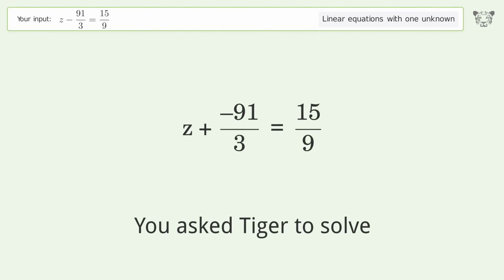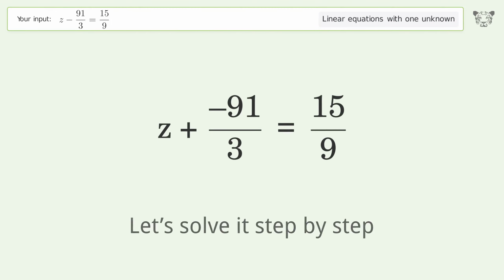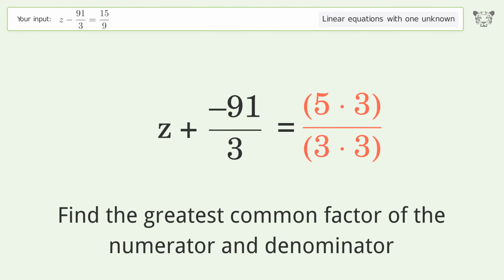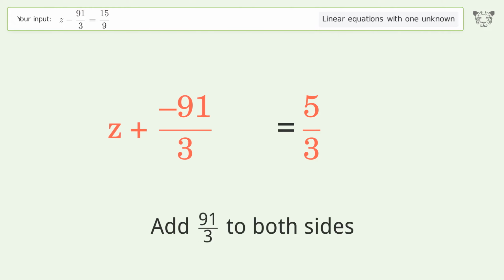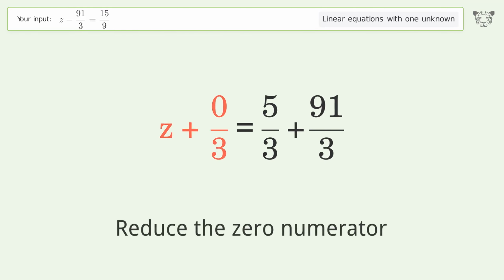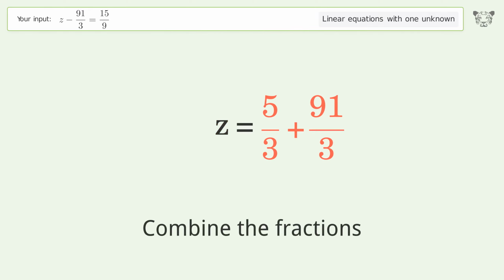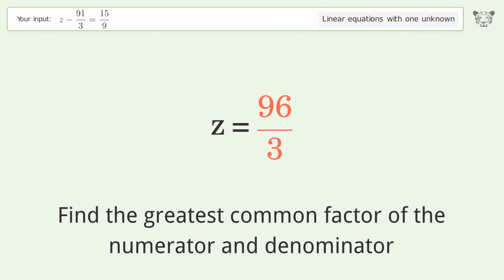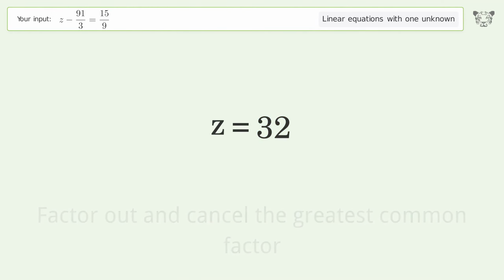Linear equation with one unknown: Solve z-91/3=15/9 step-by-step solution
Solving z-91/3=15/9 using the linear equation with one unknown solver

for a step-by-step and more tips and tricks for dealing with linear equations with one unknown.